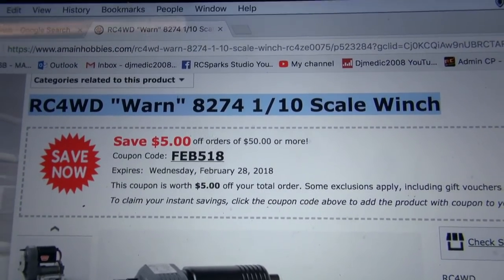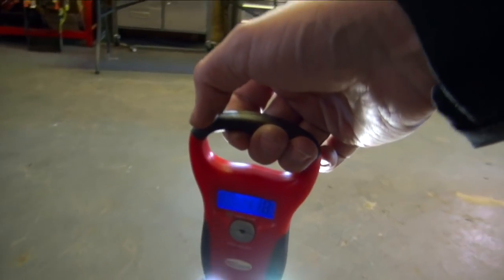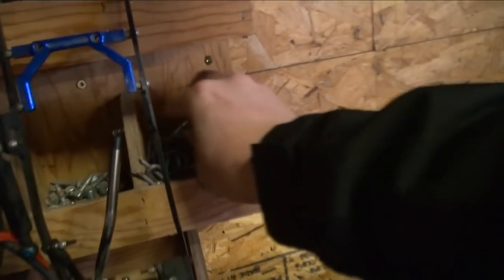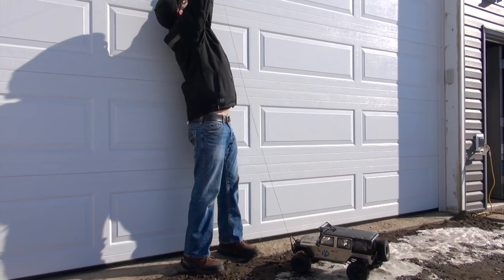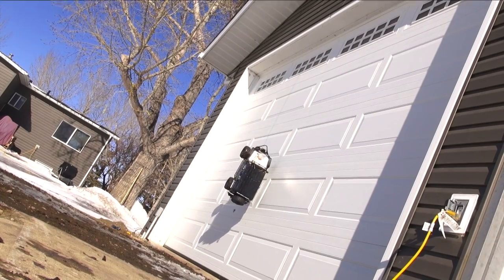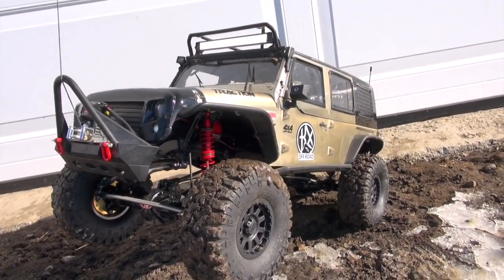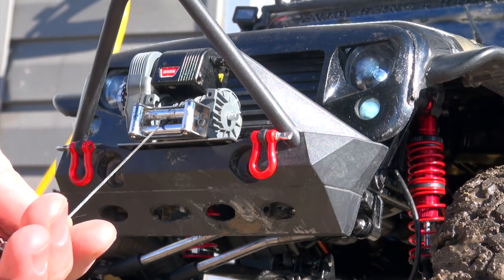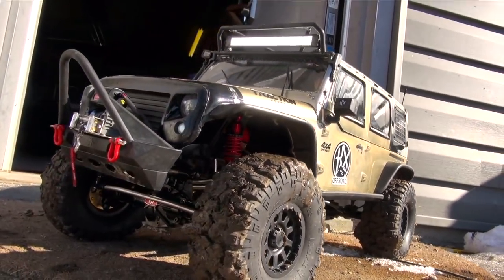RC ADVENTURES - 100' Scale Vertical Climb - HEAVY LiFT - WARN WiNCH TEST - RC4WD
The Truck: Traction RC "Cragsman" 1/8th Scale w/ Wheel Weights
The Winch: RC4WD 1/10th Scale Warn" 8274
The Challenge: Deadlift a Total of 100 Scale Vertical Feet (10') (Full Extension of Winch Cable)
Truck Weight: 13.8lbs
Battery: 5000mah 11.1v 3s Lipo
Heat After Completed Climb: Negligible

I have often wondered the ability of these new "expensive" little pieces of machinery.. and in no way do I want to break mine. But I am curious.. if my 14lb RC Truck was stuck in mud.. would this winch help pull it out with actual power?  Well todays test should tell me.

I am dead lifting my "Traction Hobby 1/8th Scale Cragsman JEEP" with an RC4WD winch that I have been using for close to a year, or more. I have never really tested it's power.. and after recently adding wheel weights to my jeep - I think a test is in order.

I have strung 10' of 100lb Fishing Line to the Winch. It looks like a cable, and is certainly very strong.  I think a wireless dead lift test of this truck - at full winch line extension - is an excellent test. As the winch is 1/10th scale in size, I will multiply the 10' Lift by 10.. to get 100' scale vertical climb.

RC4WD 1/10 Warn 8274 Winch 1/10 Scale for RC

RC4WD Z-S1092 Warn 1/10 Wireless Remote/Rx Winch Contrl

(OR - you can get a Winch controller that is wired into your receiver if you have an open channel on your programmable radio (Aux 1 or Aux 2) This is the most cost effective method.